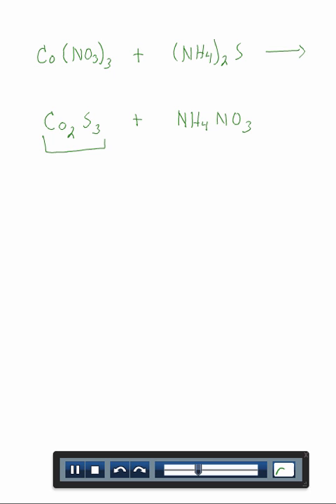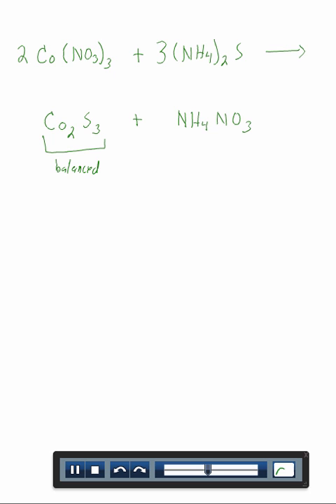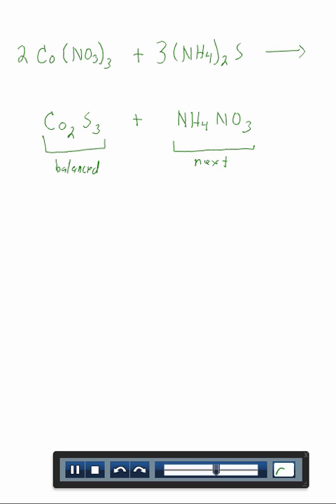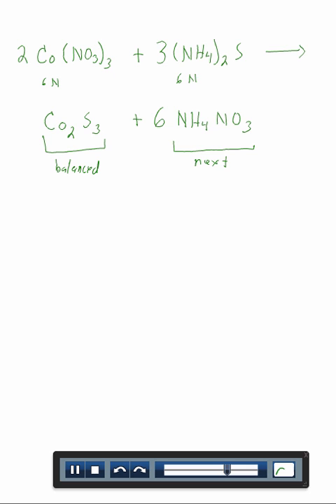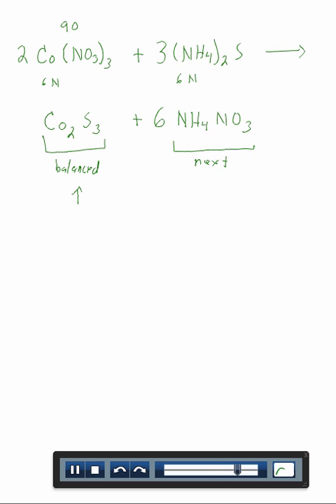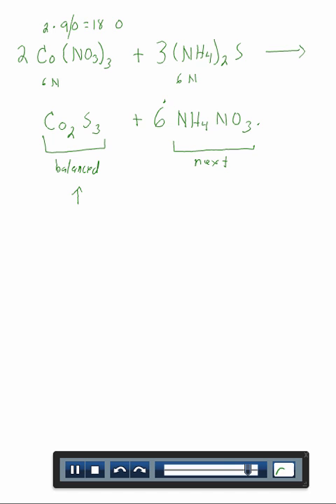Chem 105-Balancing Reactions 2